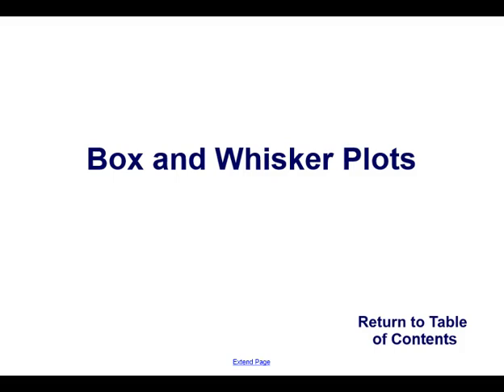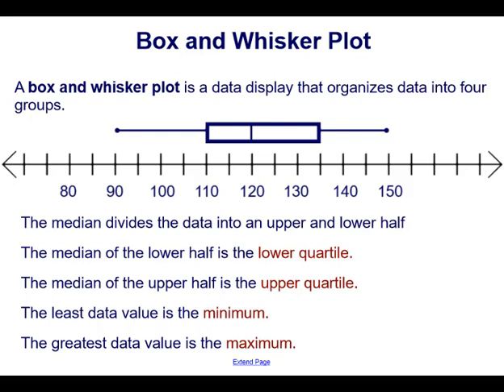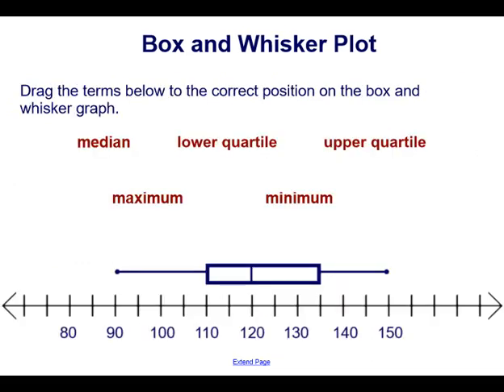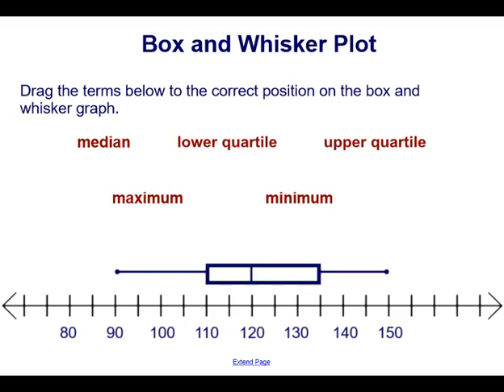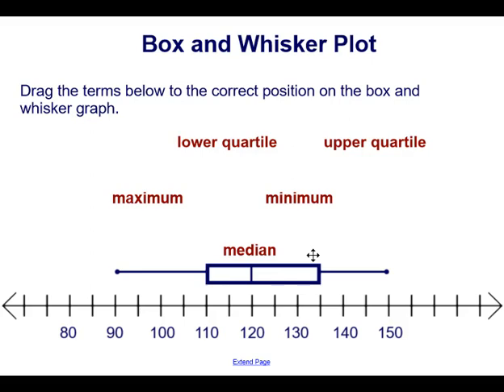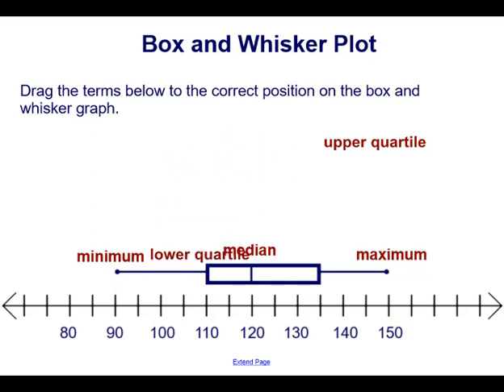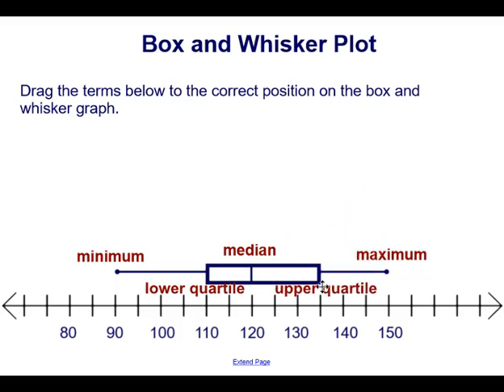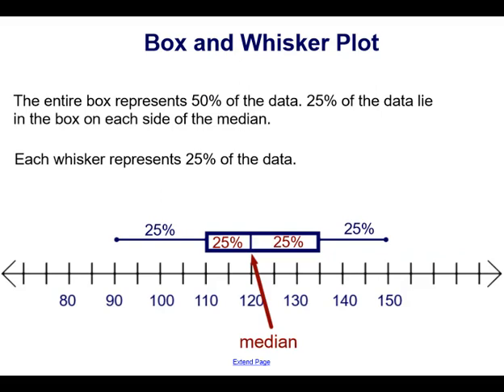Box and Whisker Plots Part 1